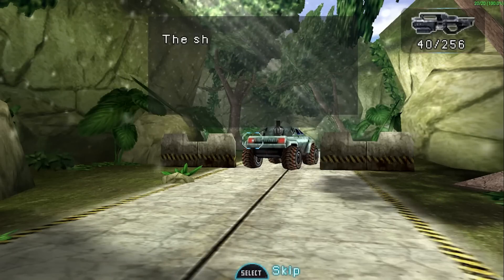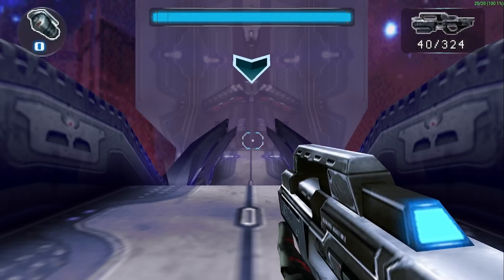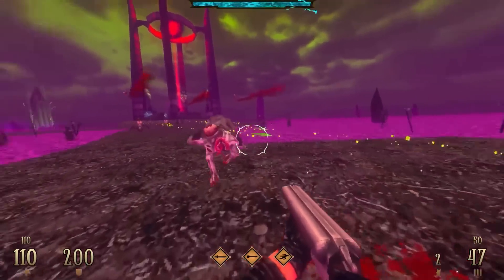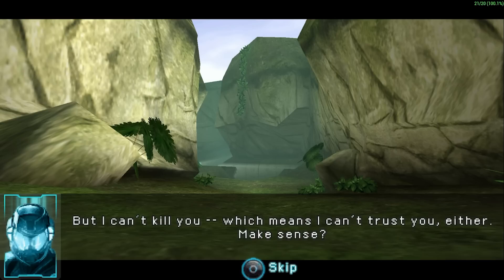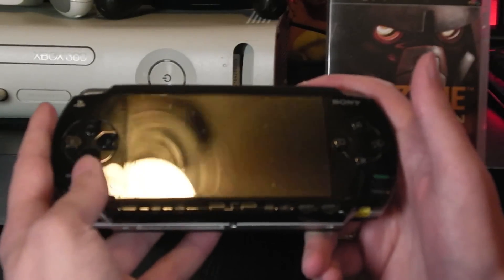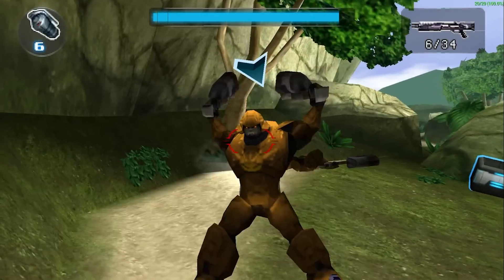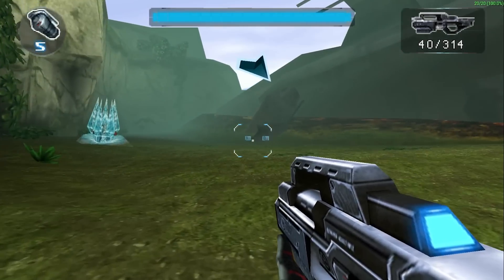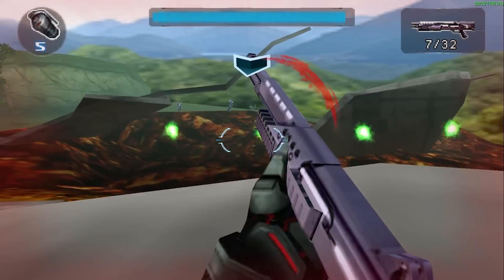Analysis: N.O.V.A. - The Halo Clone On PSP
00:00 Intro
01:11 Halo Clone
02:08 Skillshare
03:40 Give Away
04:01 Graphics
04:48 Story
07:32 Controls
11:29 Gameplay
12:27 Conclusion
13:14 Outro